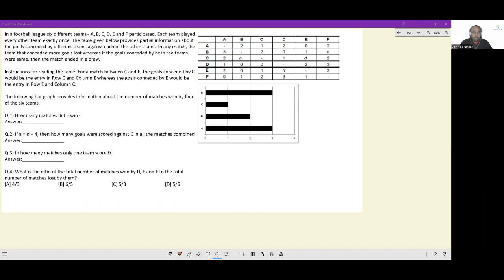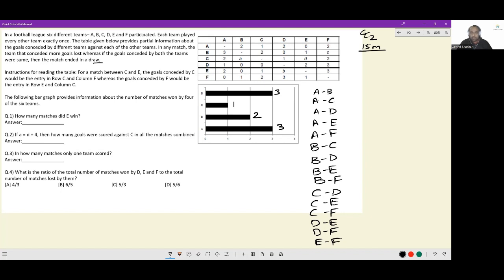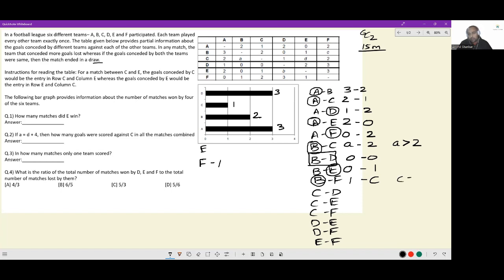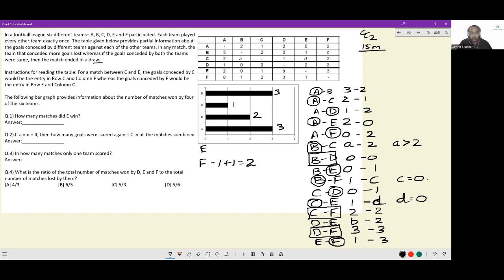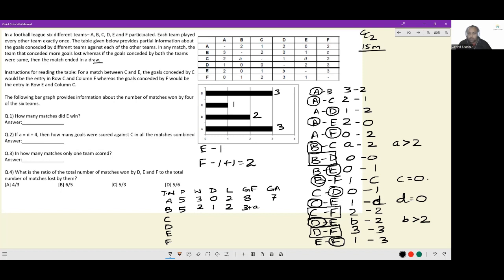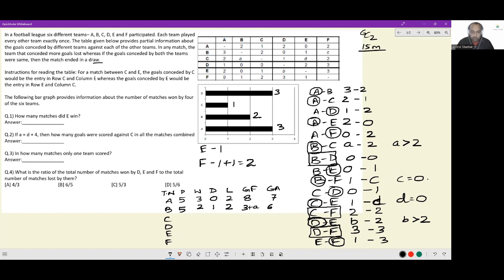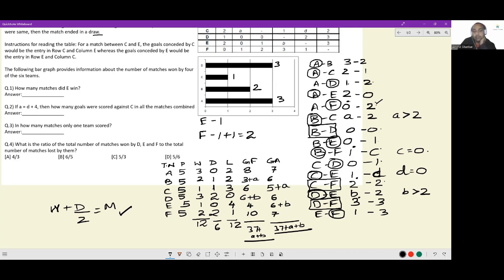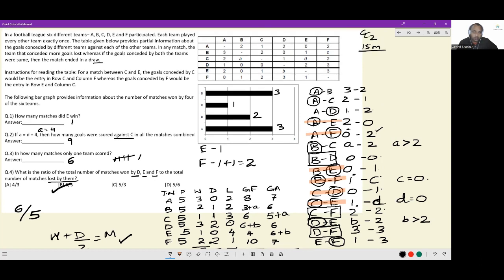Most Expected DILR Sets-26 for CAT, XAT, NMAT, SNAP |CAT 100%iler Arvind Shankar | Anastasis Academy